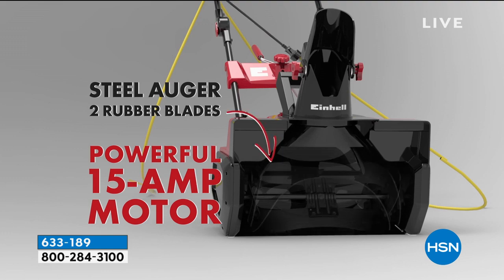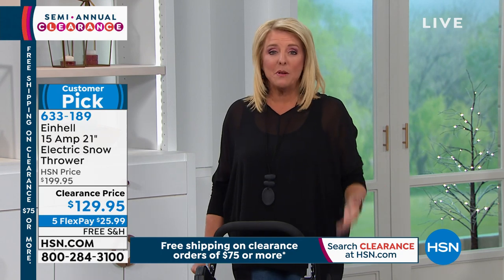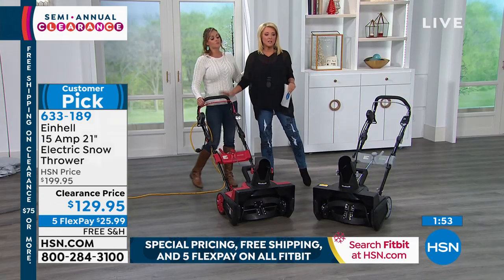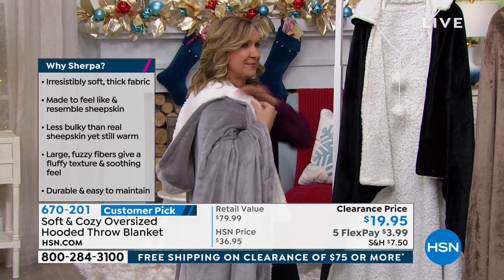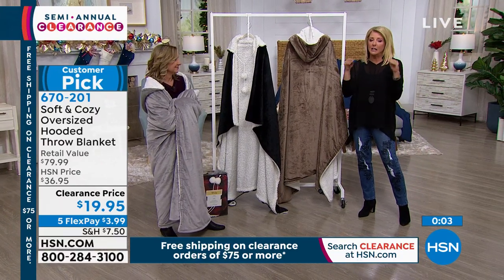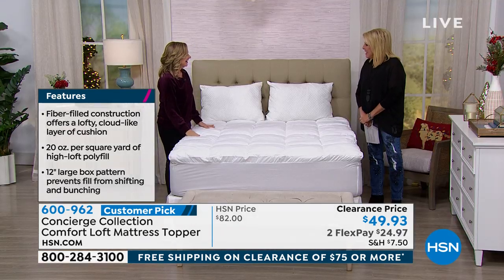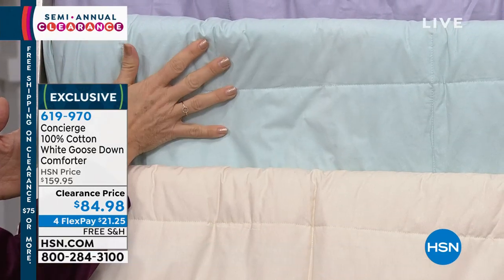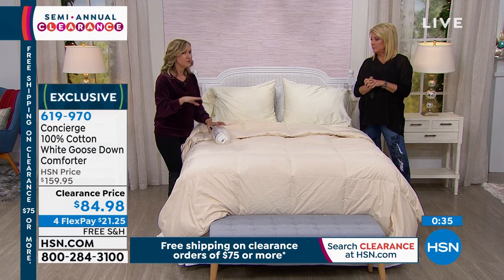HSN | Home Clearance 12.22.2019 - 10 PM